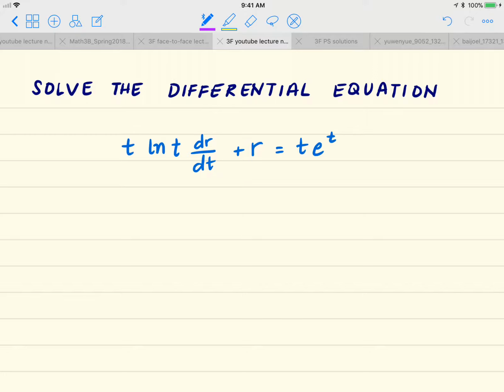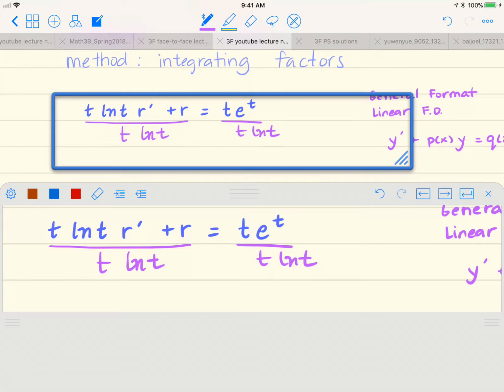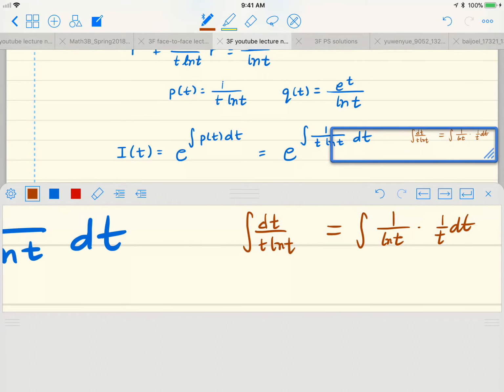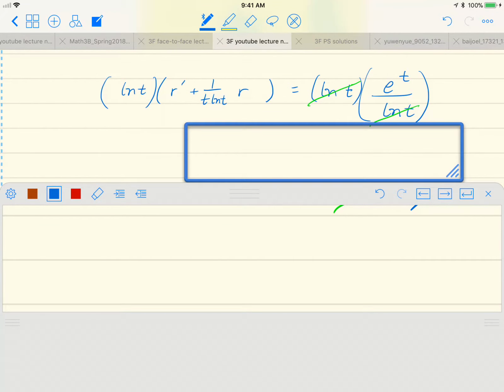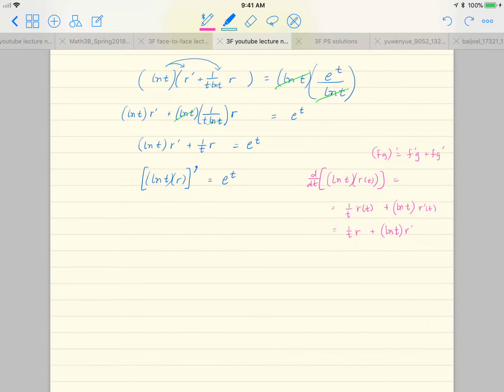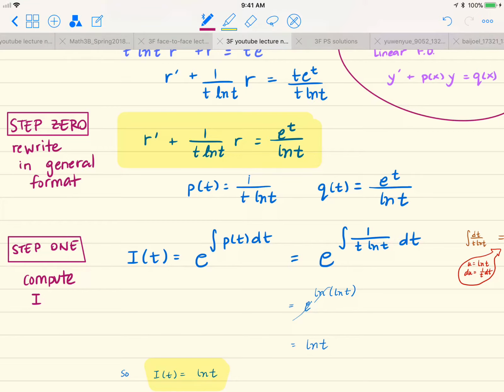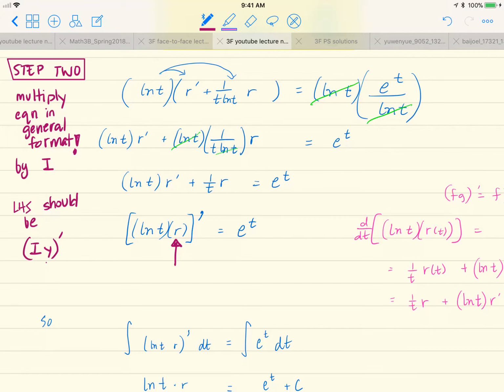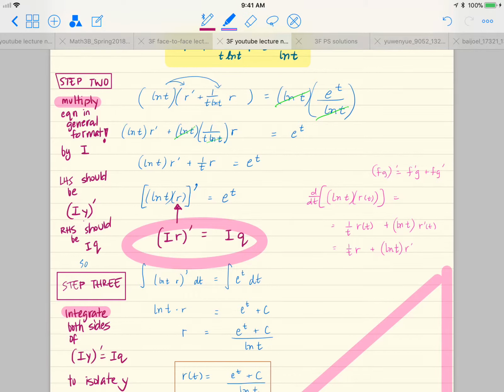3F Method of Integrating Factors